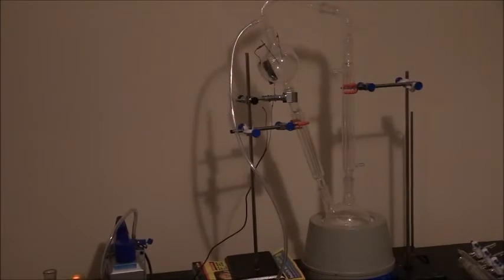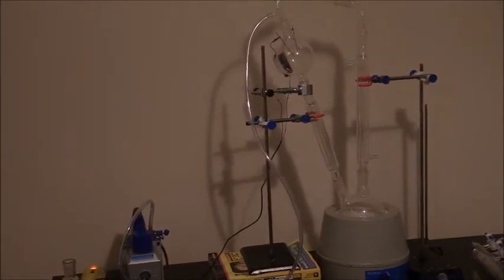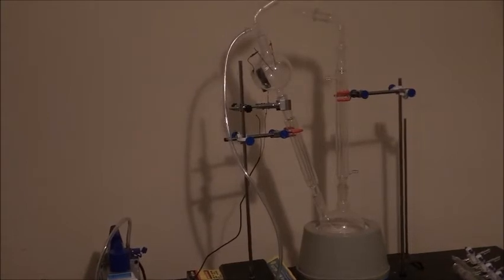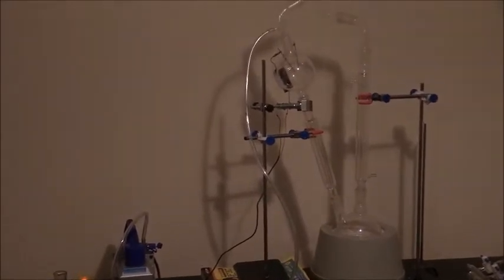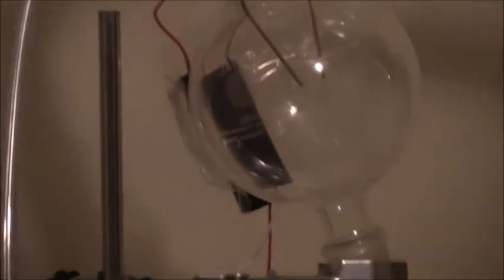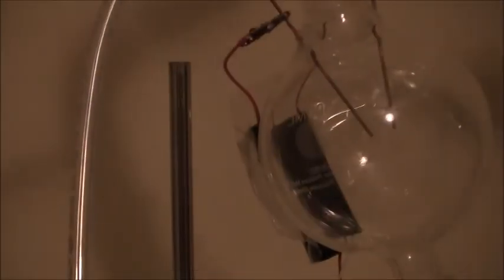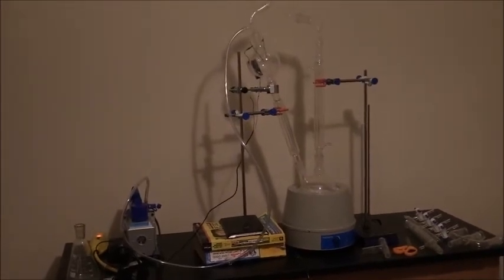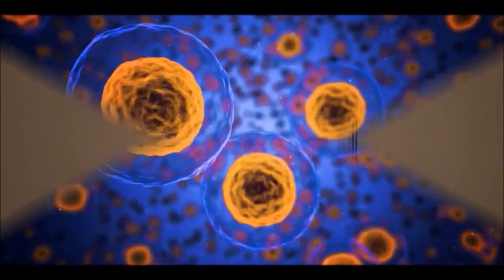Stay tuned for my upcoming Miller-Urey experiment!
In the coming weeks, I will be attempting to replicate the Miller-Urey experiment which was conducted in 1952 by Stanley Miller and his mentor, Harold Urey.  They attempted to simulate conditions on the prebiotic earth and succeeded in creating amino acids from hydrogen, methane, and ammonia gases.

I am still working on the design for this experiment.

Update: I have settled on a new design for my apparatus.  The one shown in this video will not produce the results that I am looking for.